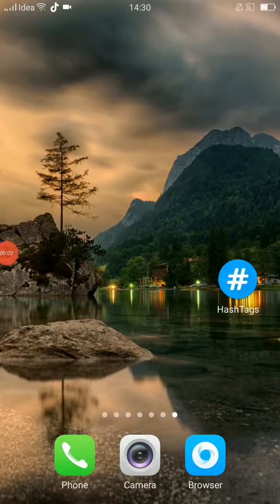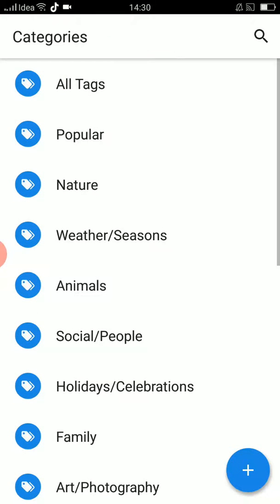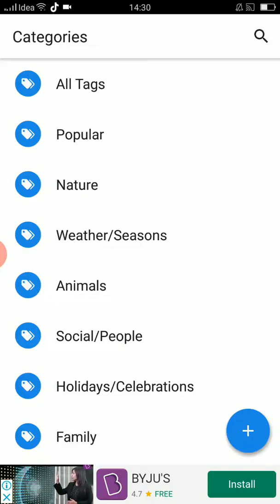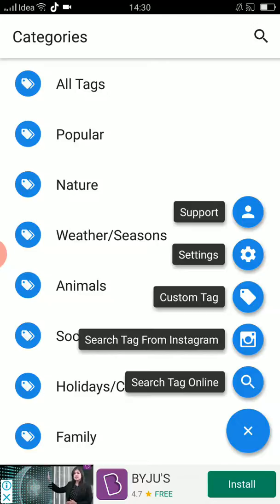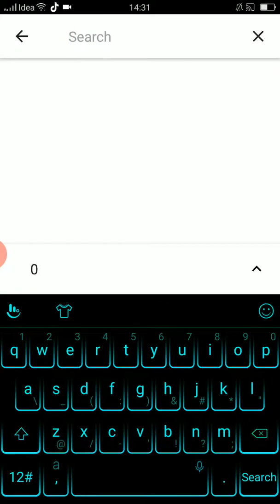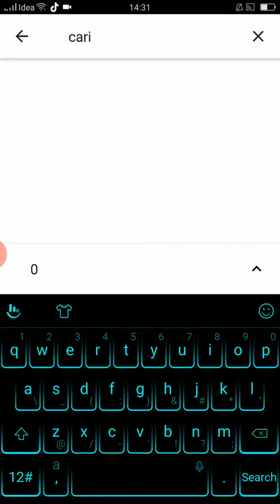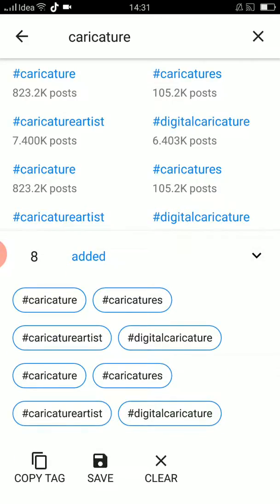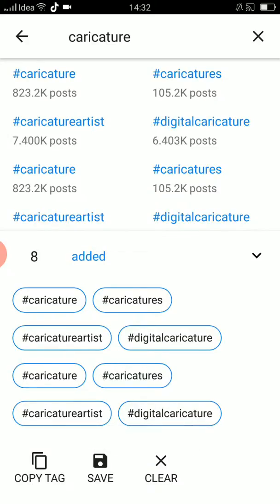App for Finding Hashtags for Instagram